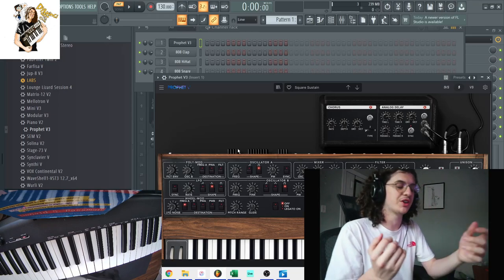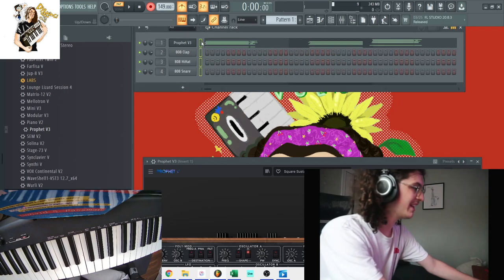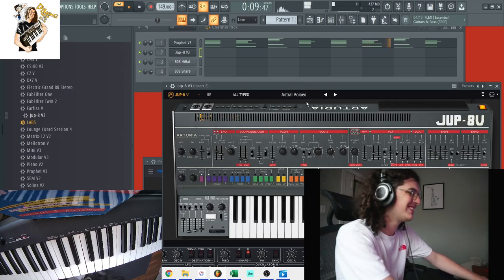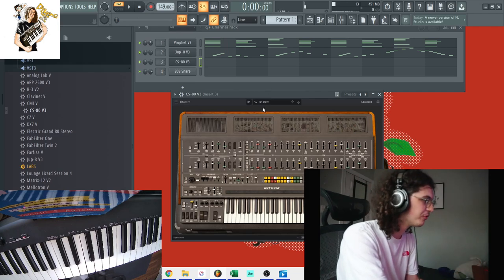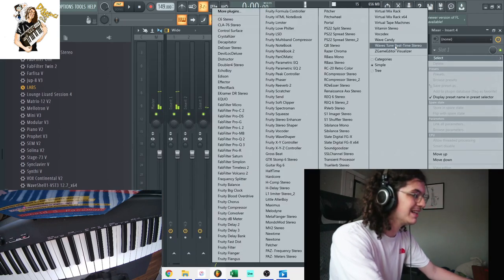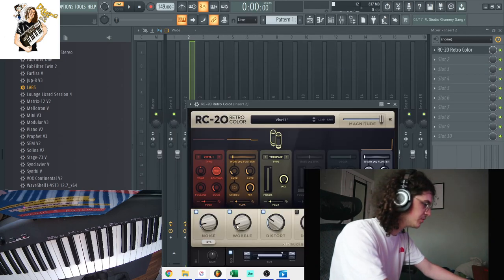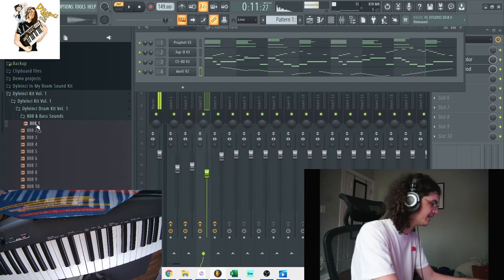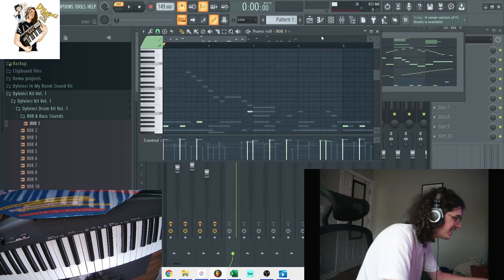How To Make SoFaygo SSGKobe Type Beat